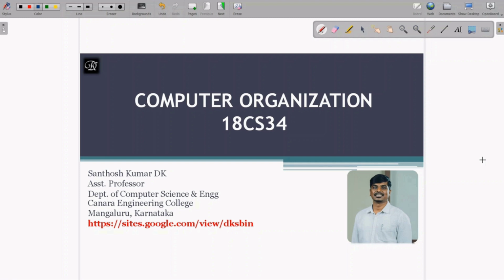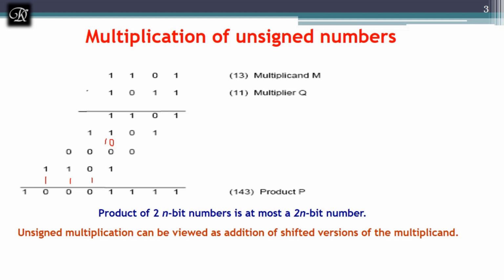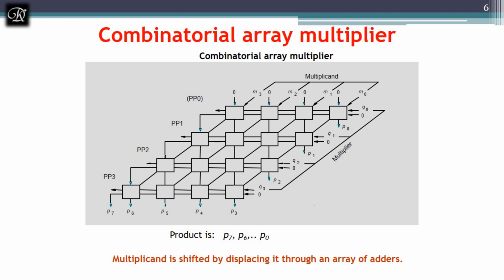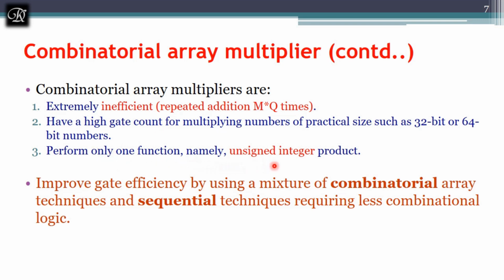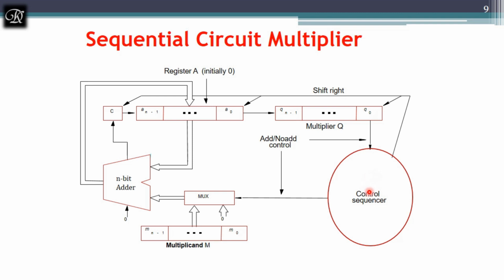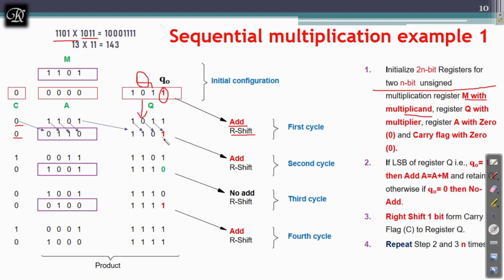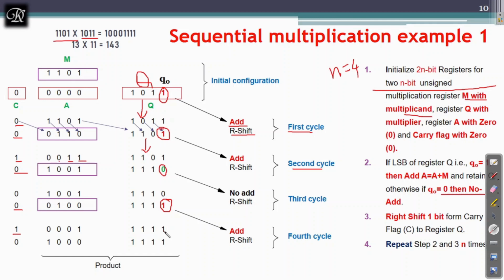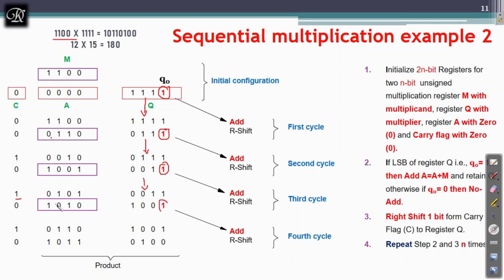VTU CO (18CS34) COMPUTER ORGANIZATION [Multiplication of Positive Numbers] (M4 L3)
In this video we have discussed Multiplication of positive numbers, Array Multiplication, and Sequential multiplication technique.